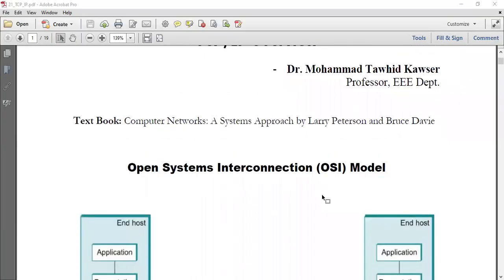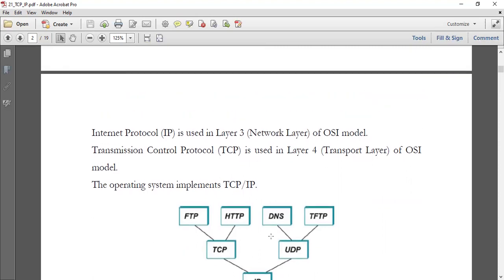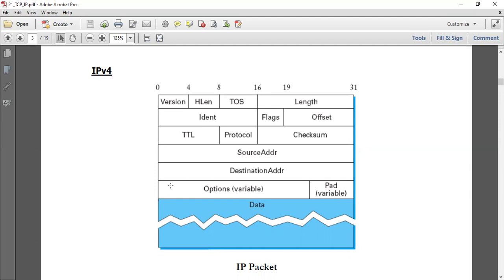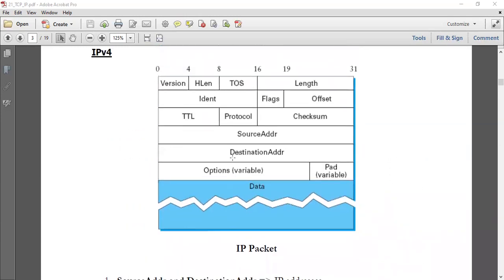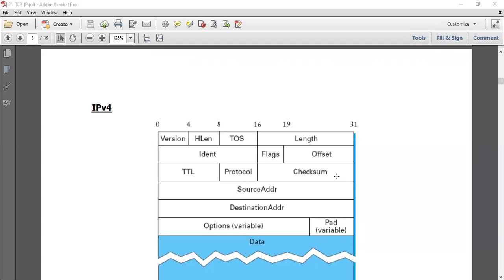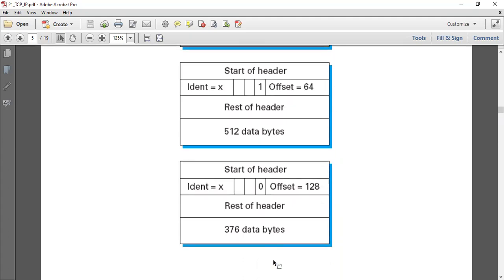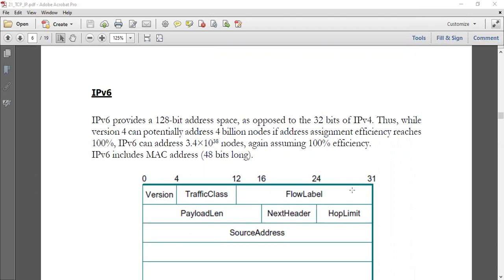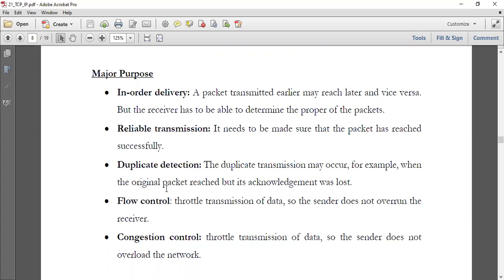3 TCP IP 1